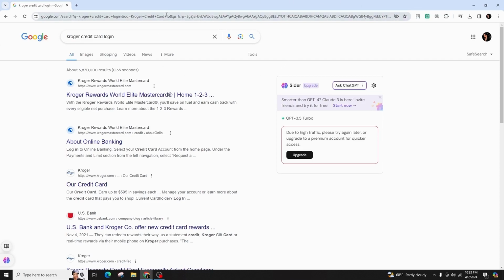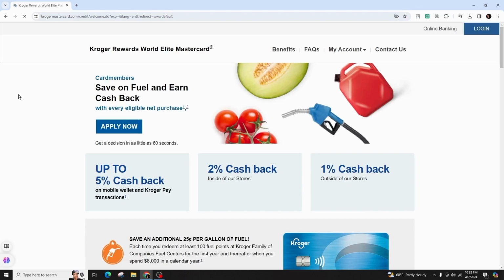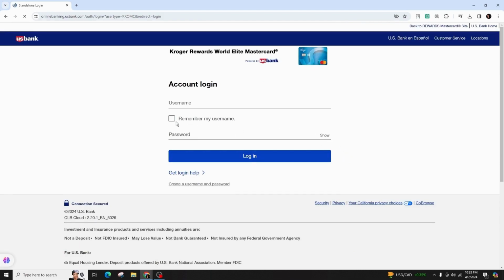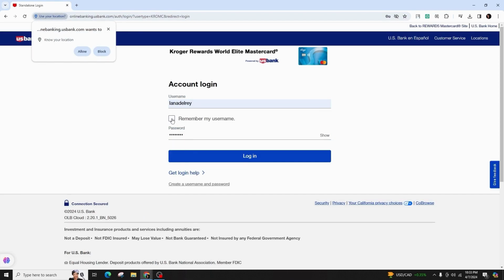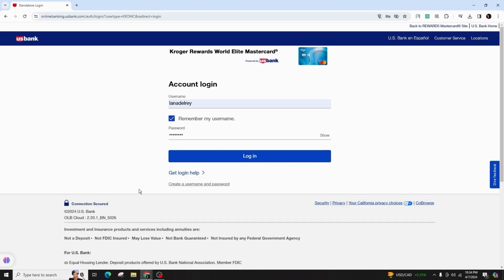How To Login Kroger Credit Card Online Account (2024)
"Struggling to access your Kroger Credit Card online account? Our latest tutorial, 'How To Login to Your Kroger Credit Card Online Account,' is here to help! This video provides a clear, step-by-step guide to logging in, ensuring a smooth and hassle-free process.

In this video, you'll discover:

- The exact steps to access your Kroger Credit Card account online.
- Security measures to keep your account information safe.
- Additional features available in your online account, enhancing your card management experience.

Stay on top of your finances with easy access to your Kroger Credit Card details anytime, anywhere. Whether you're a first-time user or need a quick refresher, this guide is your key to mastering your online account.